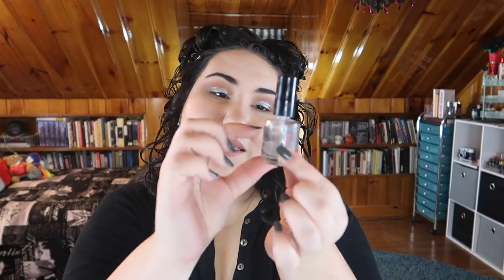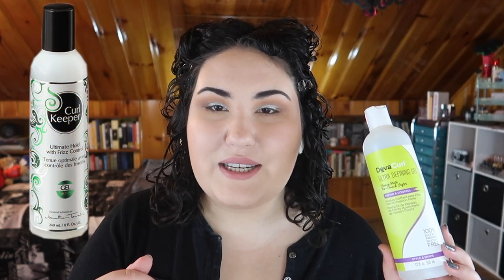Empties [Vol 8]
Helloooooo guys and welcome back to another Empties video! I have seriously already misspelled "empties" 6 freakin times making this video/uploading it- so I'm gonna stop now and head down below to read your comments! What's the last product you used up??

Undertone: Warm/Yellow
Skin Tone: Light/Light Medium
Skin Type: Combination/Dry

✨ SOCIAL MEDIA ✨
❋Pintrest: @Monicaadrianna